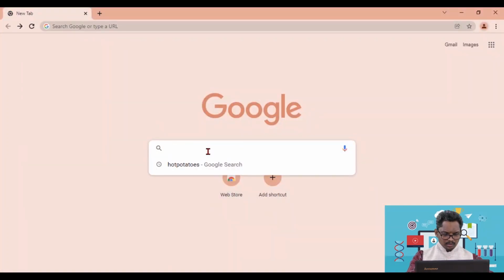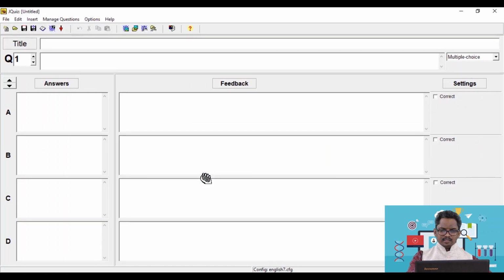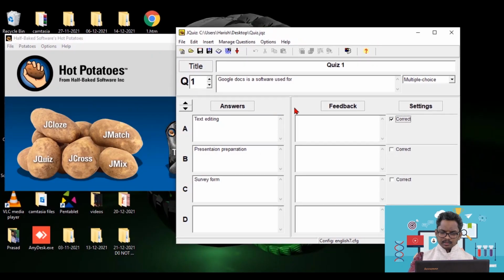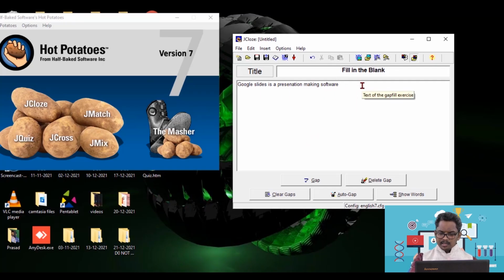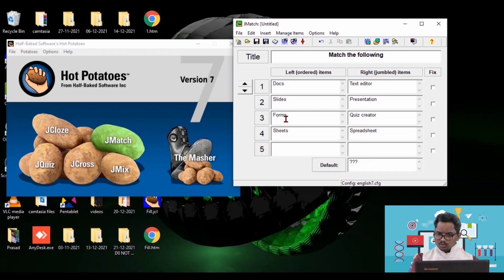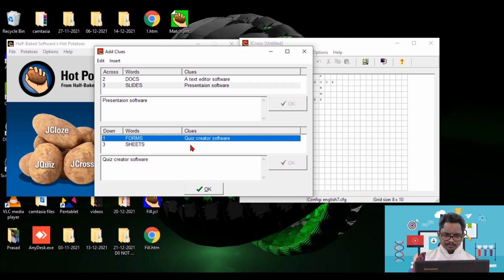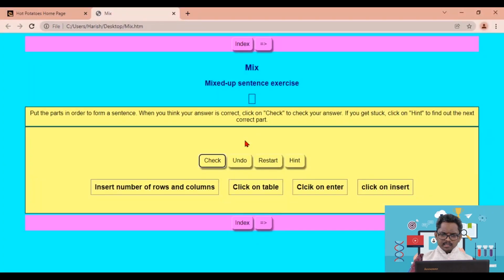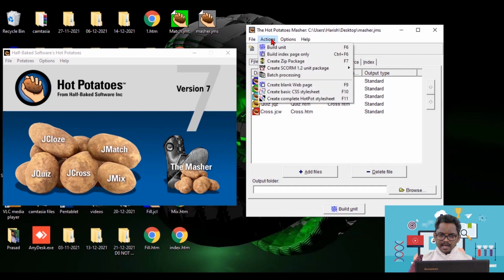Online Assessment and Technologies - Part II